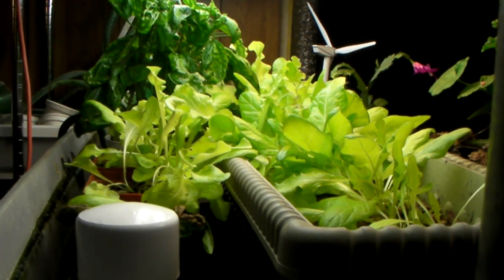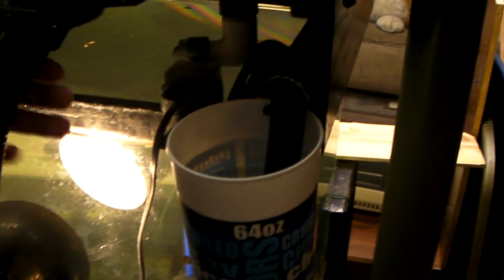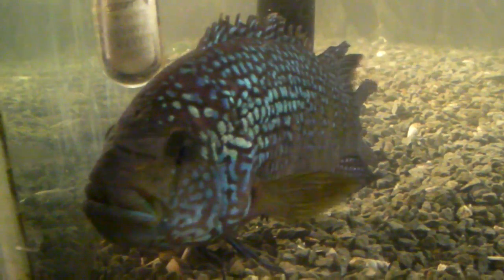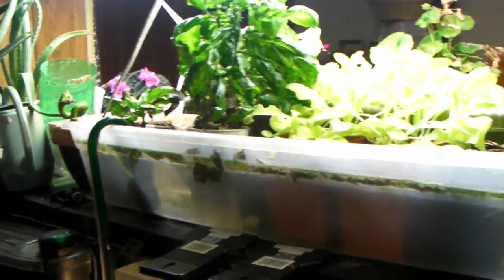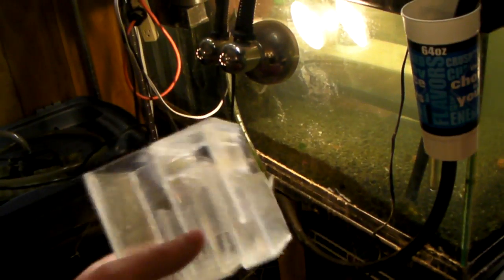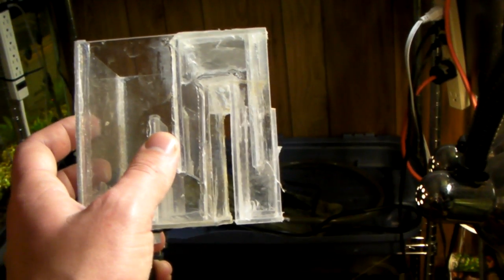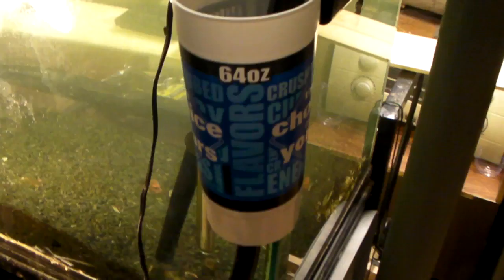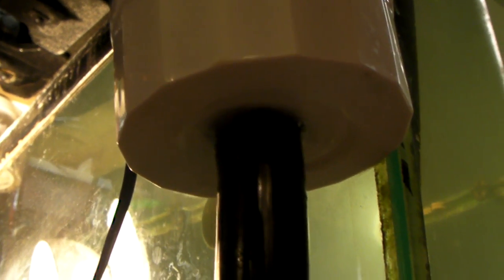Aquaponics Solids Lifting Siphon Overflow Box with a Fountain Soda Cup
Aquaponics Solids Lifting Siphon Overflow Box using a fountain soda cup mostly because I can.